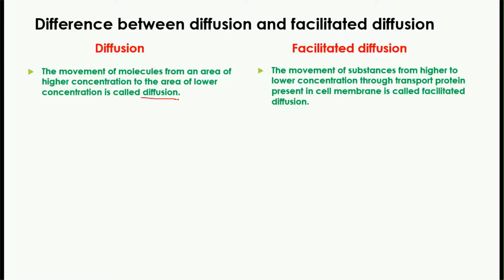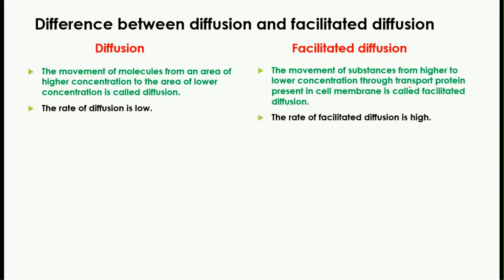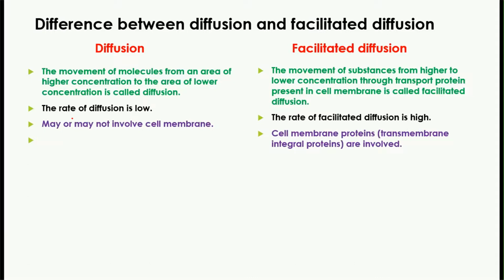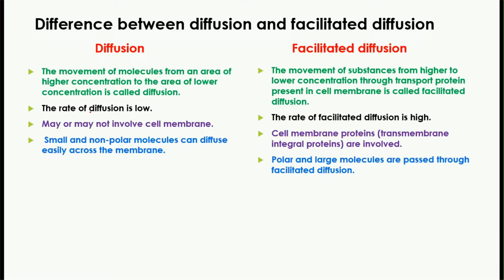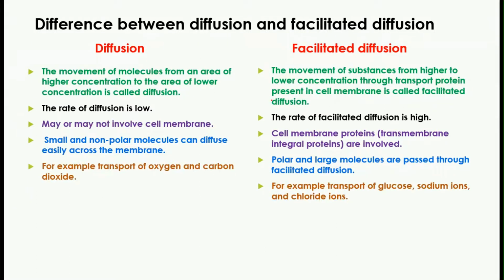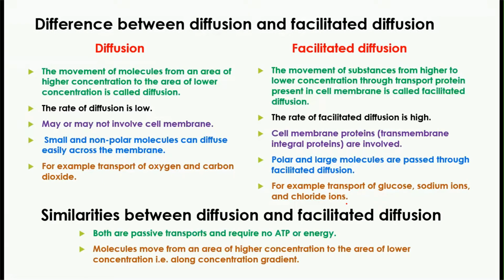Difference and similarities between diffusion and facilitated diffusion | Biology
Difference and similarities between diffusion and facilitated diffusion are listed in this video lesson.

Difference and similarities between diffusion and facilitated diffusion
Diffusion is the movement of molecules from high concentration to low concentration, while facilitated diffusion is the movement of molecules from high concentration to low concentration through transport proteins present in cell membrane.